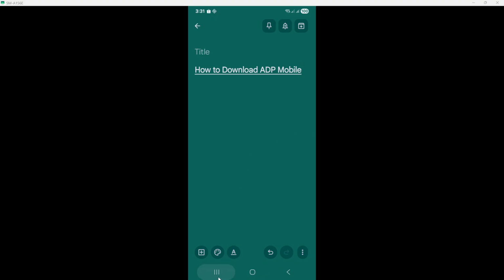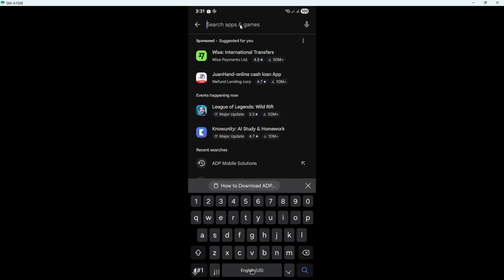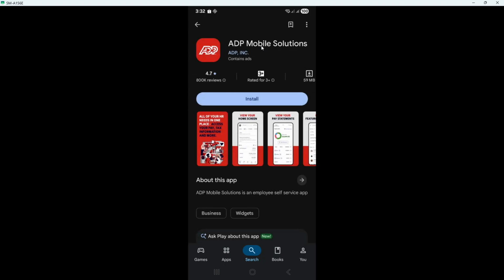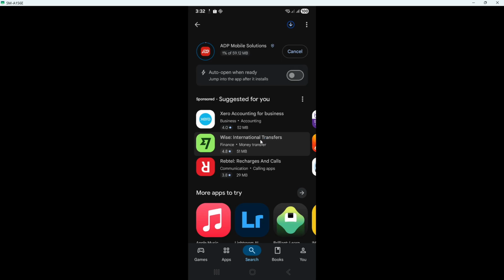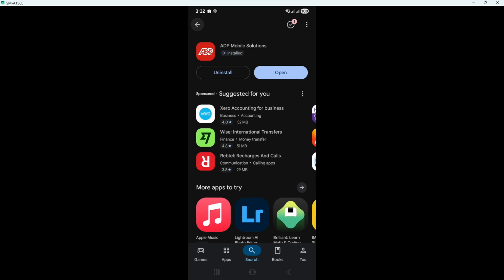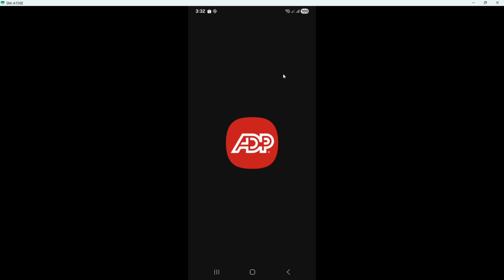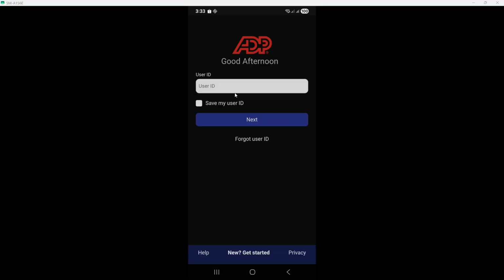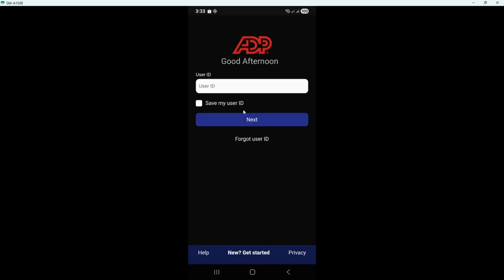How to Download ADP Mobile [2026 Full Guide]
How to Download ADP Mobile

In this video, we show you exactly how to download ADP Mobile, ensuring you have access to your payroll information and other HR services on the go. Understanding how to efficiently use the ADP Mobile app can greatly enhance your productivity and provide you with essential tools right at your fingertips.

With the ADP Mobile application, users can access their payslips, request time off, and manage various HR tasks anytime and anywhere.

Technical Specs:
Software: ADP; Feature: Mobile Application